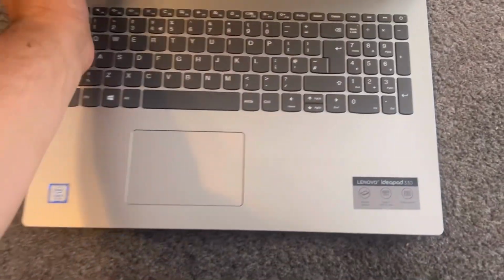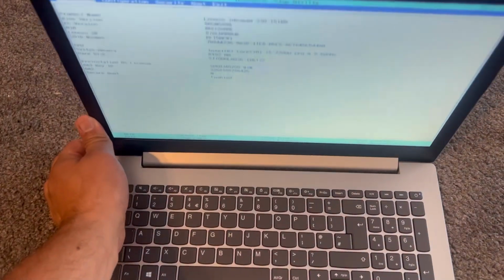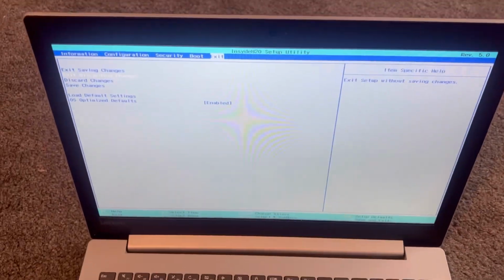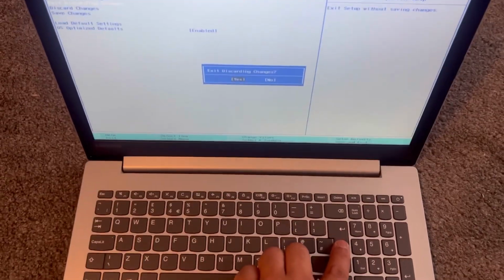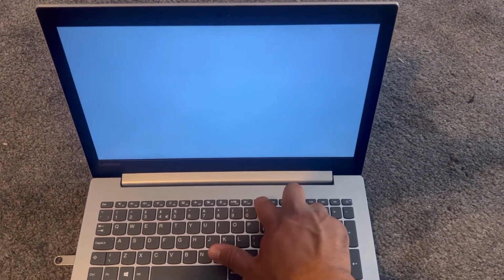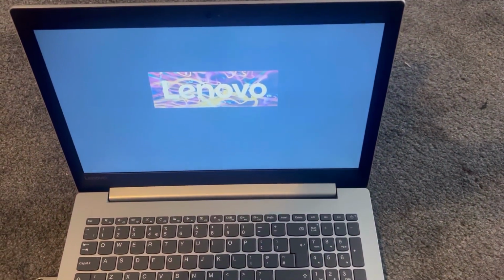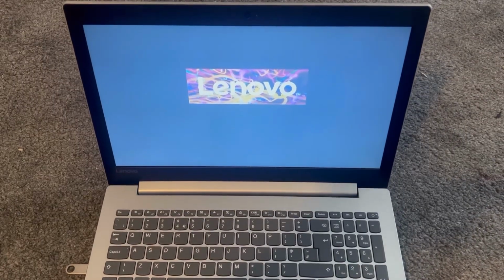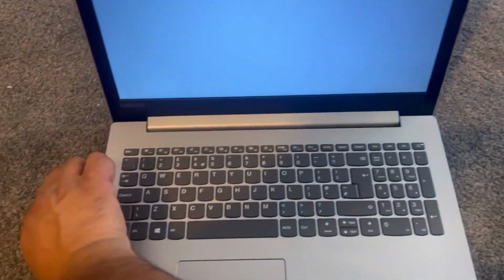LENOVO Ideapad 330-15IKB - How To Enter Bios (UEFI) Settings & Boot Menu | BOOT FROM USB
In this video, you will learn how to enter bios configuration settings and boot menu options and also the process to boot from from USB flash drive for an Lenovo Ideapad 330-15IKB laptop.